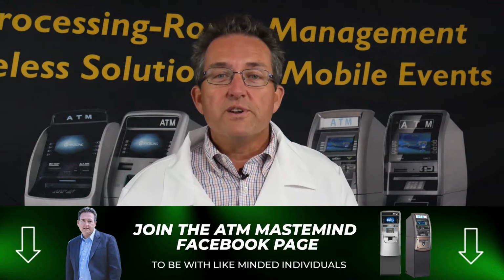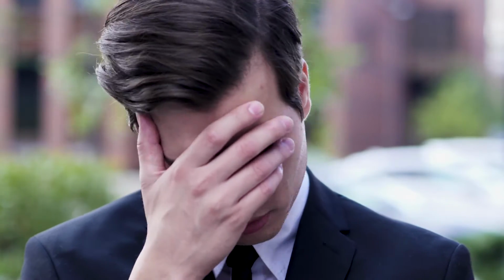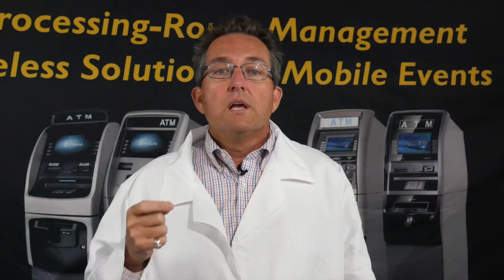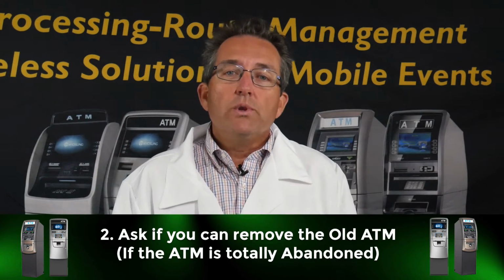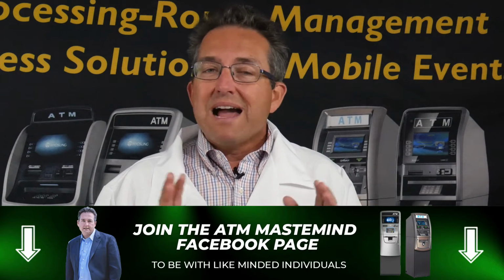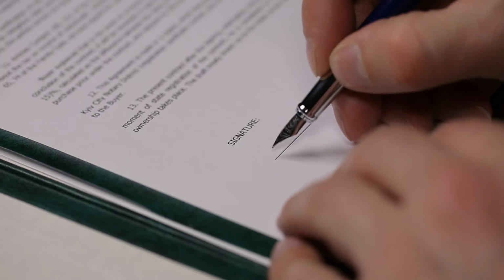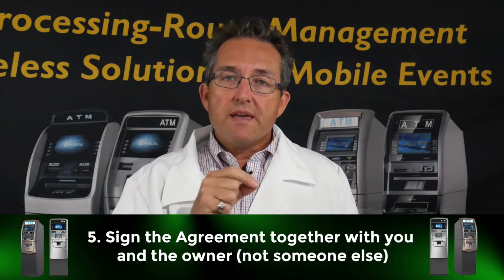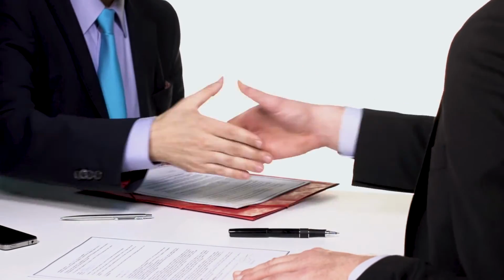Install and setup your ATM in a location (Even if there's already an ATM machine in there)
ATM location is one of the crucial aspects that you need to focus on if you're desiring to have a successful and profitable ATM business. But what if you're in a situation that the business location that you are scouting has already an ATM in place? So in this video, Philip Webb will going to show us on how to Install and setup your ATM in a location even if there's already an ATM machine being installed in that place.

You can access the The ATM Business Passive Income Checklist throug this link:

THE TOP 7 THINGS YOU NEED TO START A PROFITABLE ATM BUSINESS EVEN WITH ZERO BUSINESS EXPERIENCE

You can purchase the A to Z approach in the ATM business book written by Philip Webb through this link:

Join our Facebook Mastermind group page created by Philip Webb and The PDQ Merchant Enterprise Team. It is free to join and the best thing about this group is you will be surrounded by other like-minded individuals who are in the ATM business.

You can join the free ATM master class where Philip Webb shares his secrets on how to make money with atm through this link: